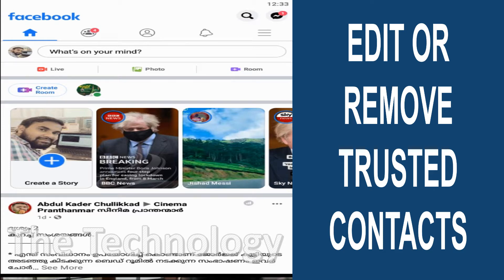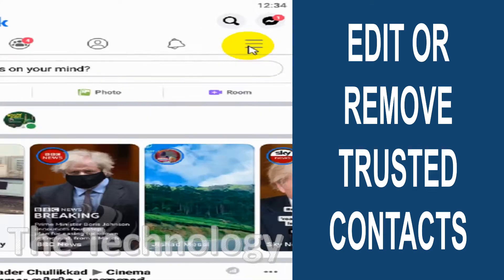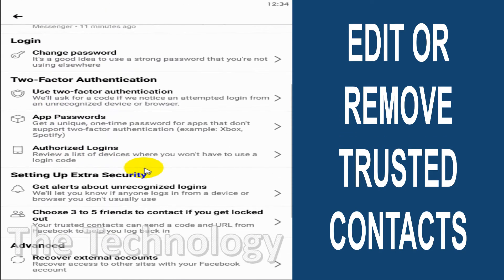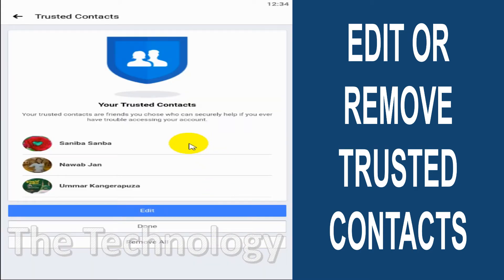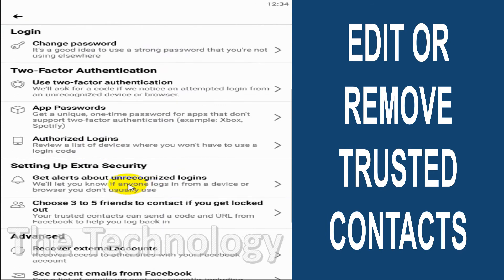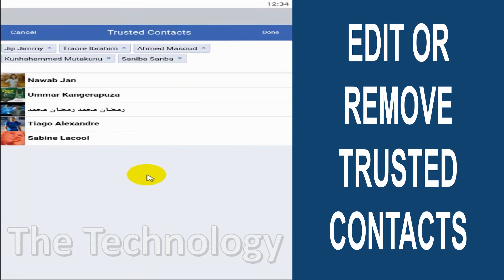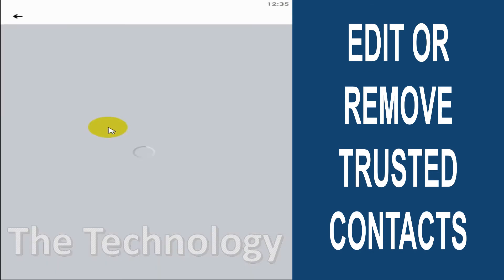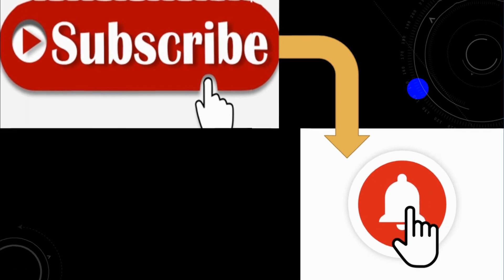How to Edit Trusted Contacts in Facebook? | How to Remove Trusted Contacts in Facebook | FB Tutorial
Here I am showing how to edit trusted contacts in Facebook and also how to remove trusted contacts in Facebook.

You can remove the existing trusted contacts you have added and also you will be able to edit the list by adding some other contacts or friends in Facebook to trusted contacts list.

Lets see what are the common doubts of people:
1. How do I change my trusted contacts on Facebook?
Here's how to choose your trusted contacts

    In Facebook, go to your Security and Login Settings.
    Scroll down to where it says “Choose 3 to 5 friends to contact if you get locked out” and click “Edit.”
    Click “Choose friends“ and enter the names of people you wanted as your trusted contacts.

2. How do I access trusted contacts on Facebook?
Log into your Facebook account, click the gear icon to the upper right of the page and select Account Settings. Click the Security link to the left and then click the Trusted Contacts link to the right followed by Choose Trust Contacts.

1. How to change the trusted contacts in Facebook?
2. How to remove the trusted contacts in facebook?
3. How to add trusted contacts in FB?
4. How to edit the trusted contacts in FB?
5. How to remove some one from trusted contacts?